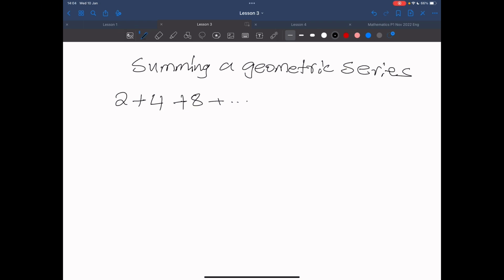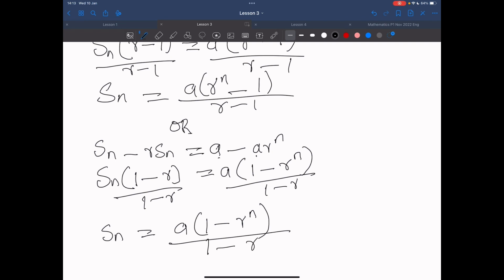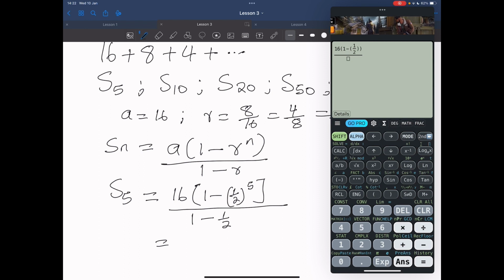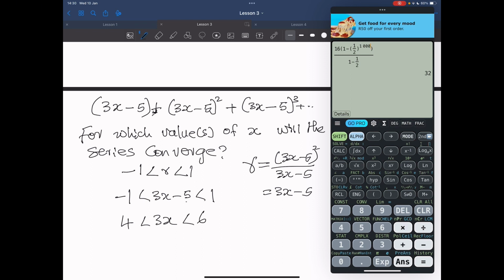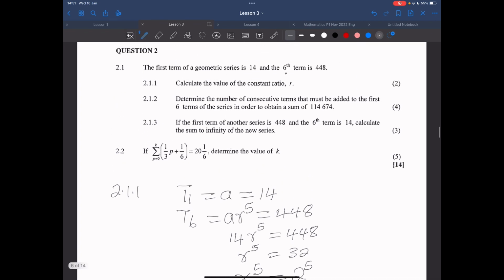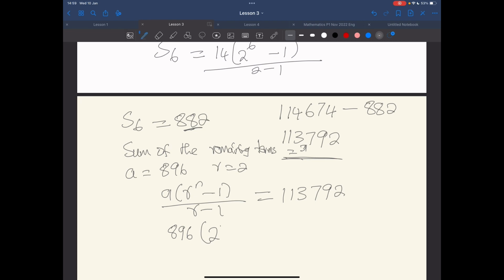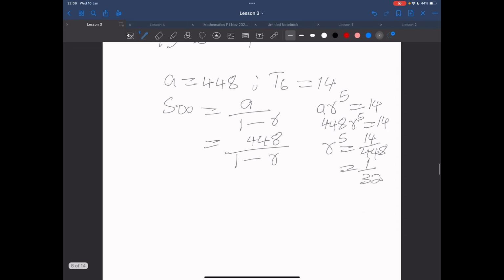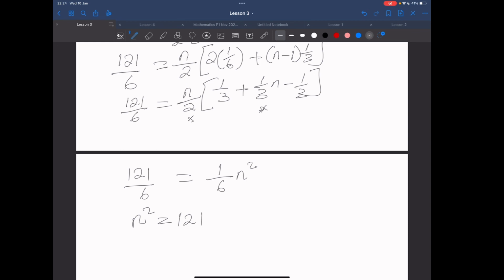SUMMING A GEOMETRIC SERIES